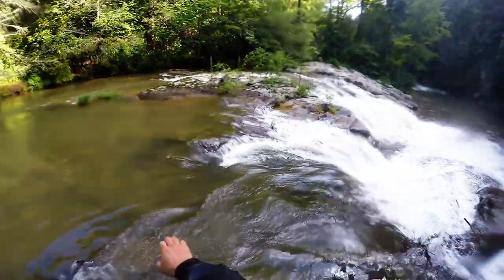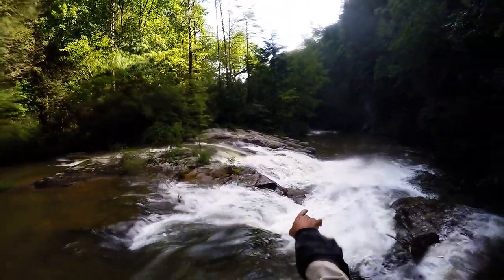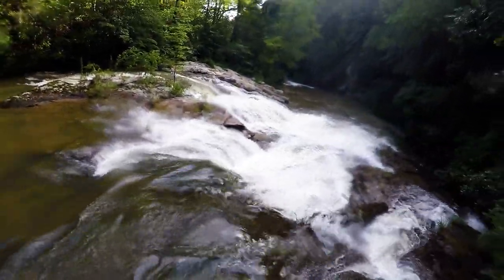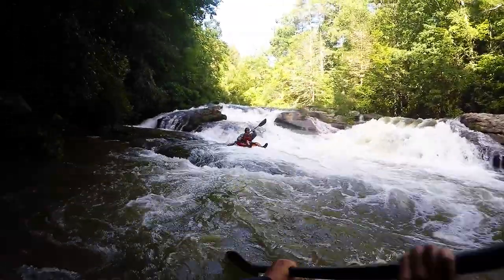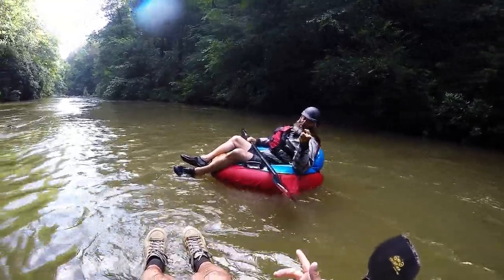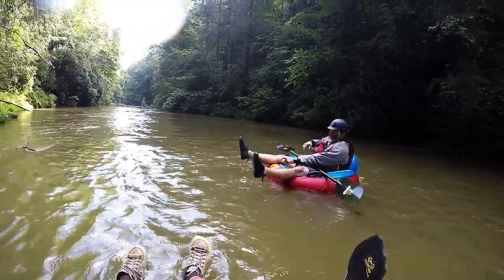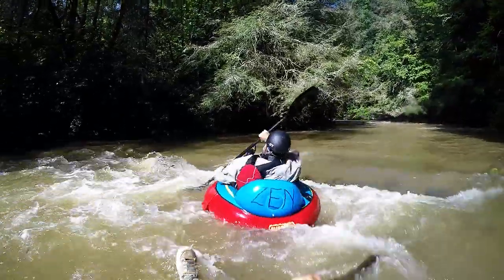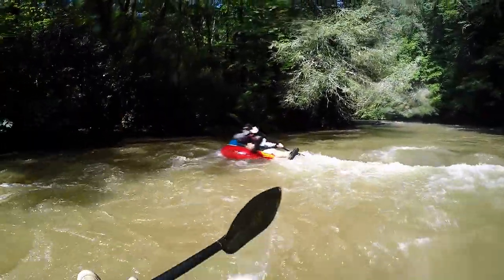Tubing the Upper Green with my dad!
This is an oldie but a goody from when Dad and I ran everything on the upper green in tubes. Summer of 2016!